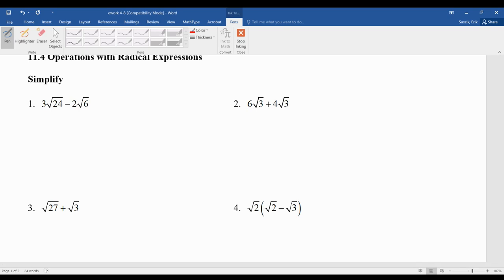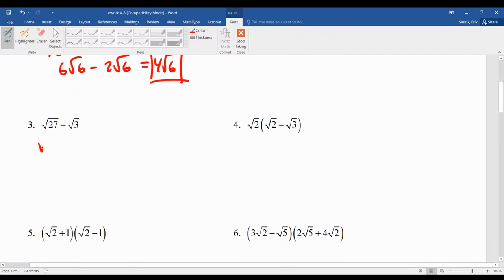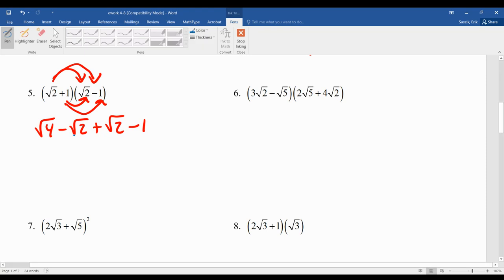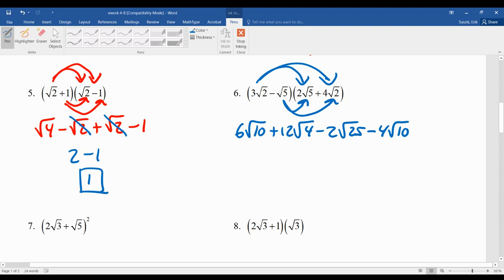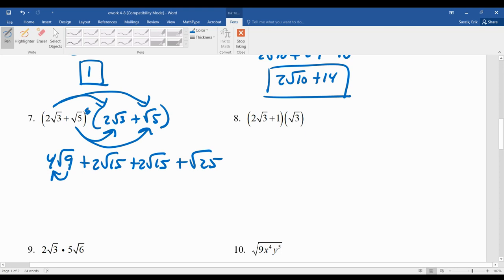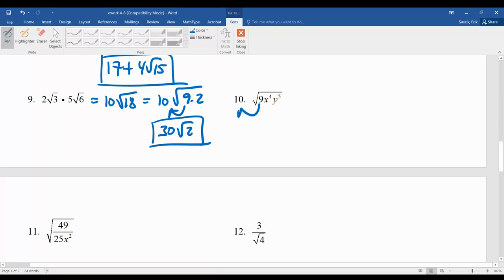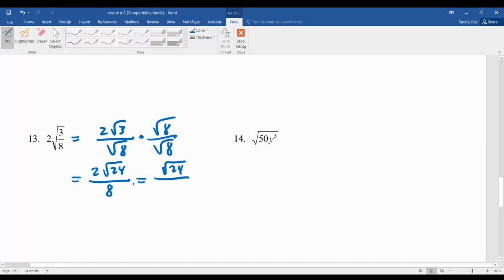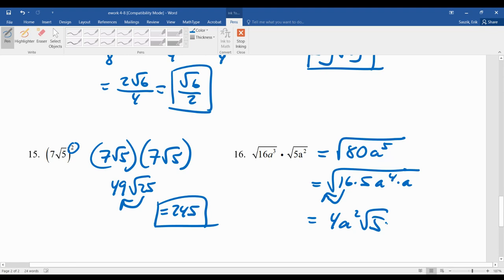Untitled: Apr 6, 2020 4:40 PM